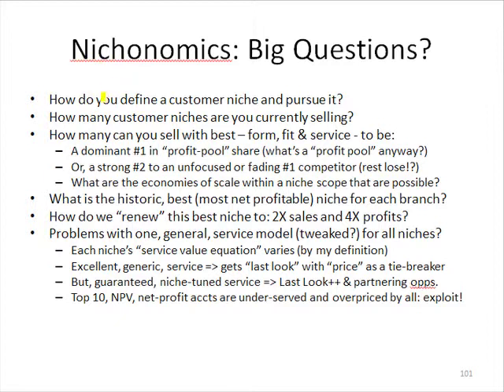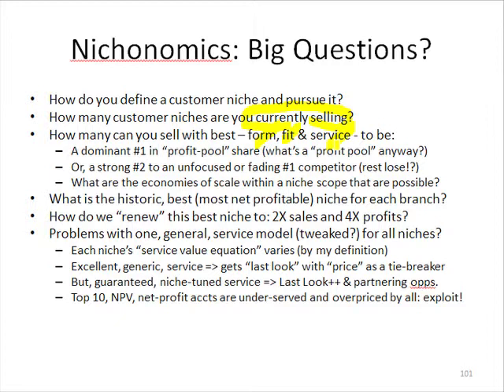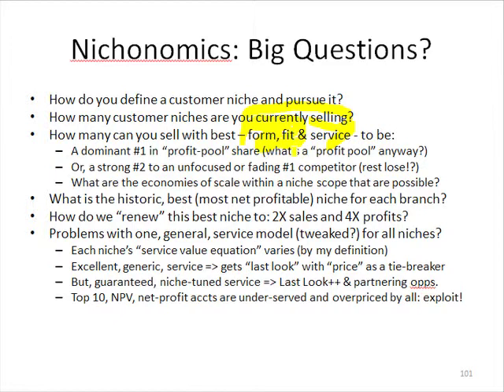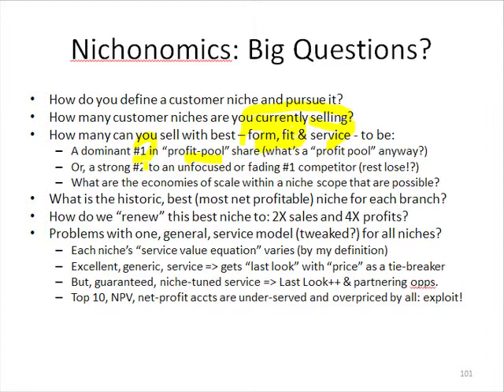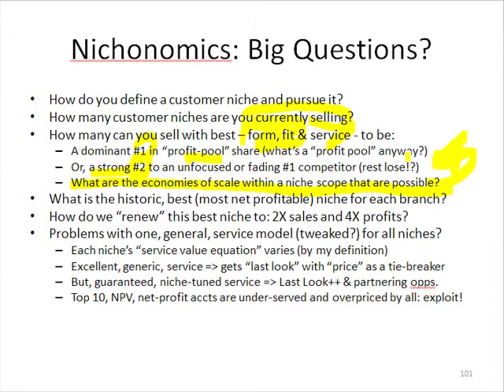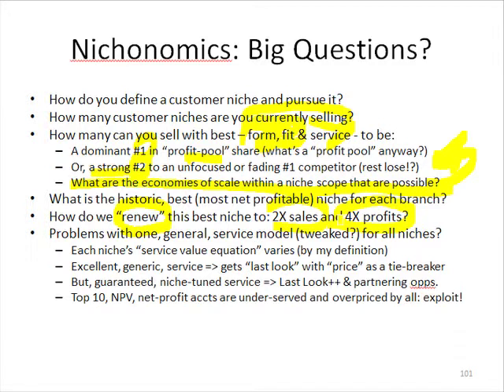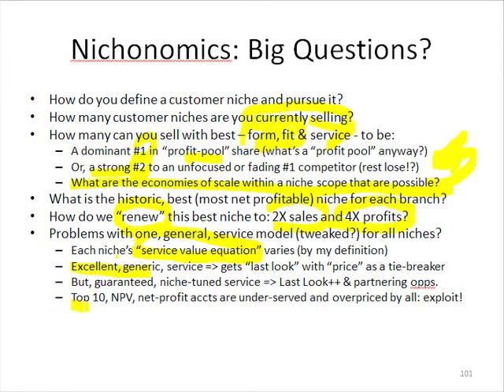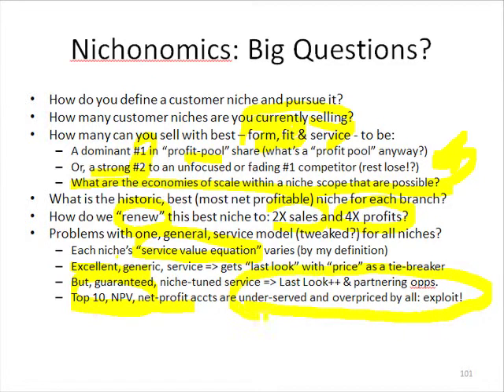Slide 1: Nichonomics: Big Questions?